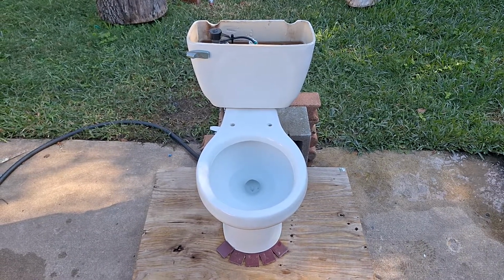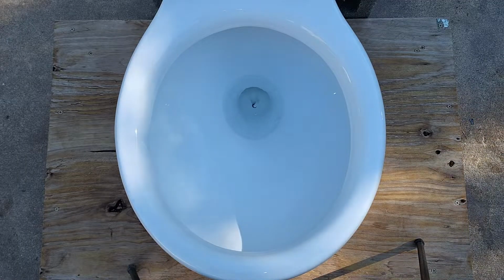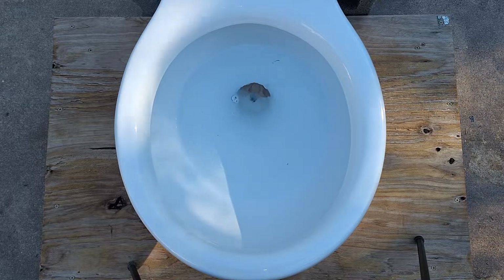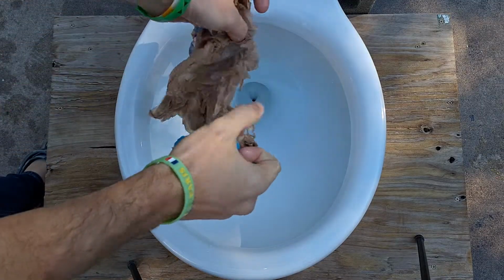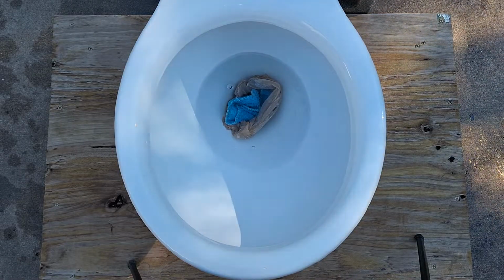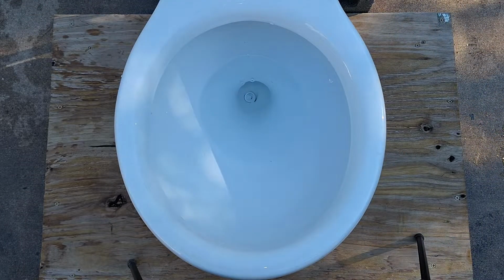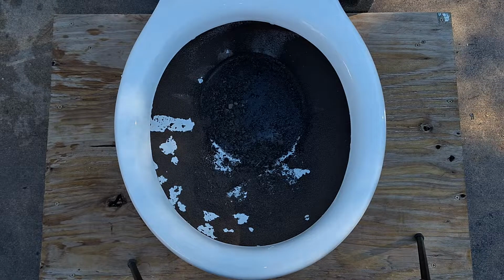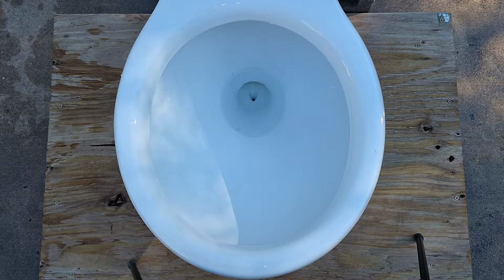1995 Procemex Toilet Tests